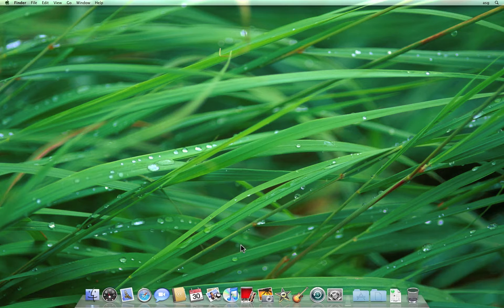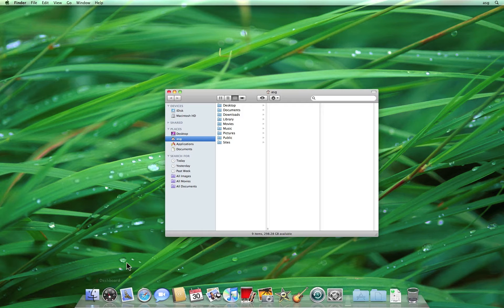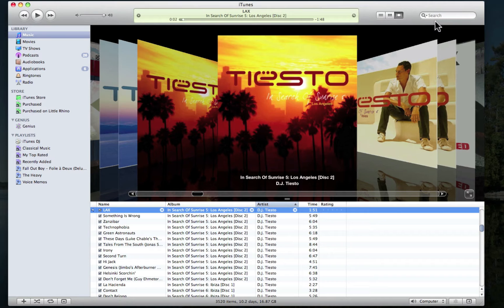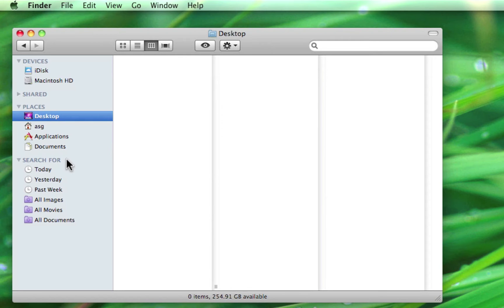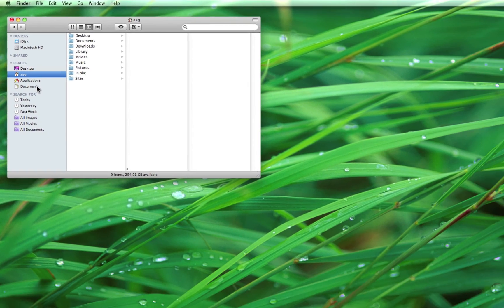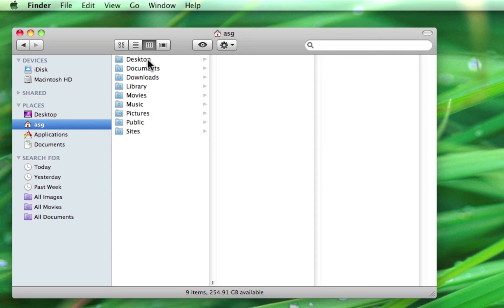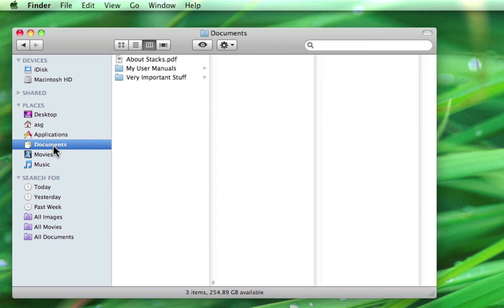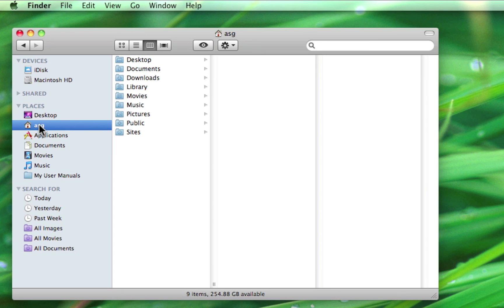How to use a Mac (The Finder Part 1)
This video is part one of two of an introduction to the Finder in Mac OS X.